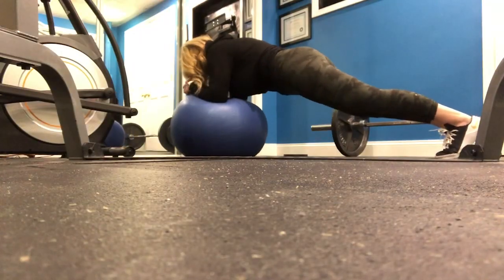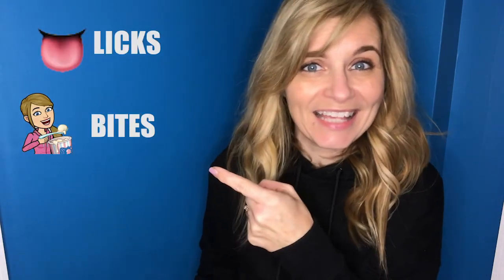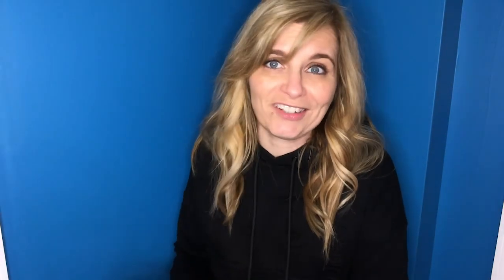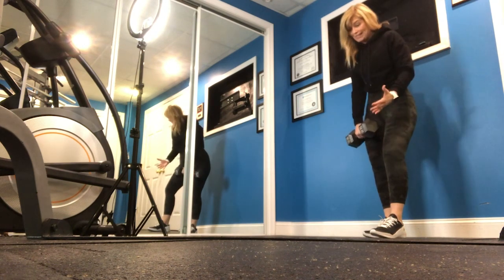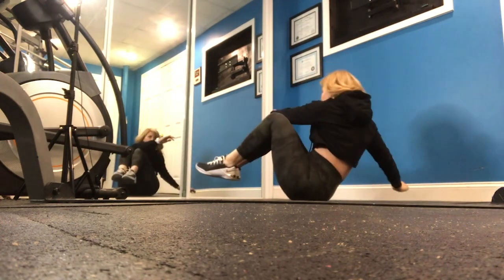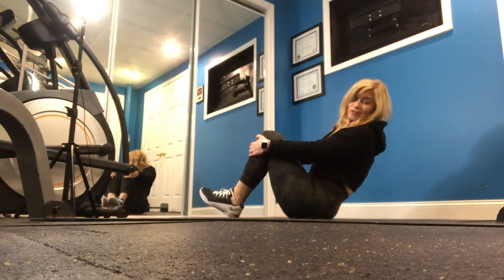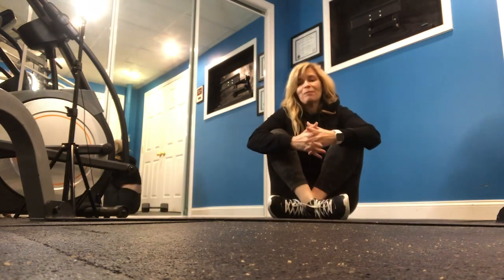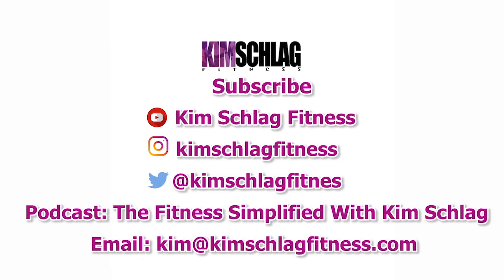How To Get A Flat Belly For Women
Learn exactly how to lose belly fat: what exercises to do to get a flat belly & how to set up your nutrtion to get a flat belly.
Here are links I reference in the video How To Get A Flat Belly For Women: